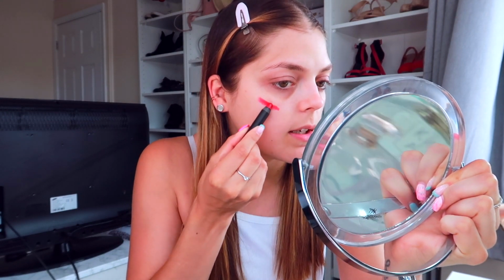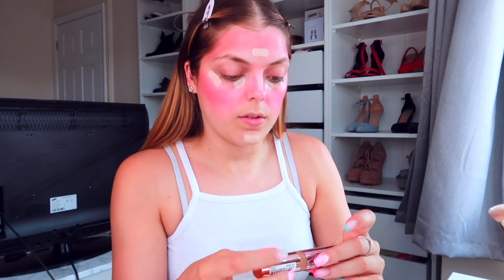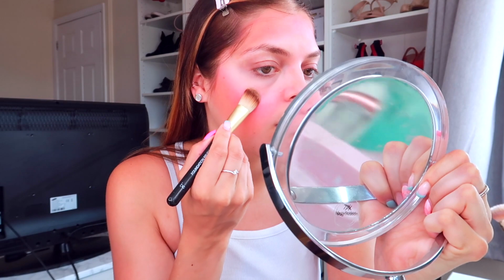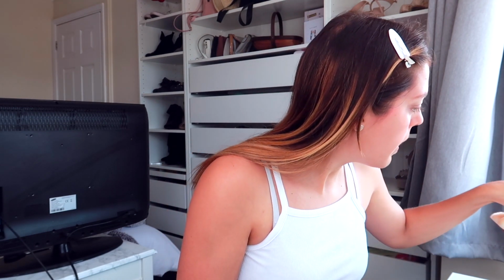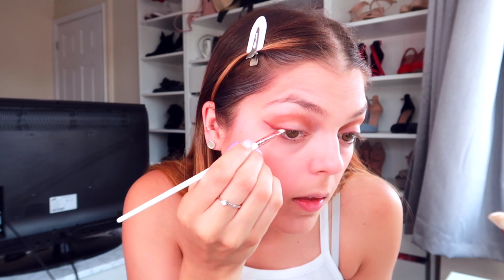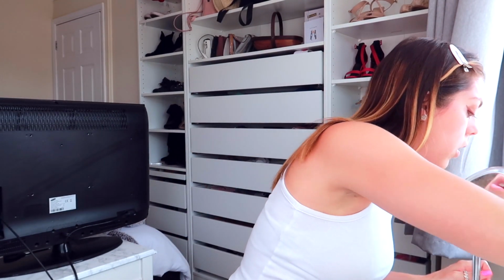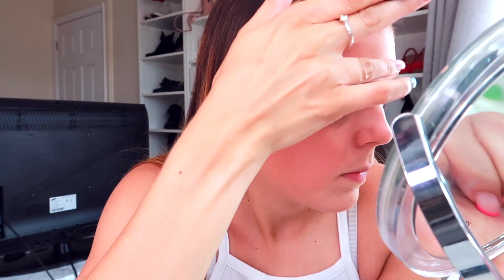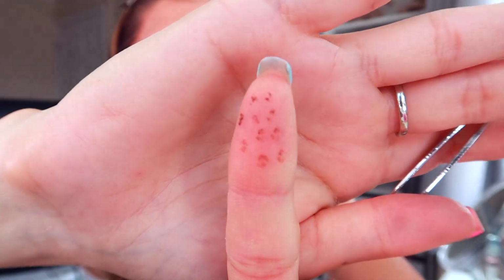Trying Viral TikTok Makeup Trends | 2021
Have you ever spent time trying viral tiktok makeup trends in 2021? Is anyone else addicted to scrolling through TikTok?

I could spend hours watching all the different videos and I love the makeup videos on there too, which is why I decided to make a trying viral tiktok makeup trends video.

Some of the trends were very interesting and I was definitely dubious about whether they would work ot not. Let me know what you think of these trends and if you have tried any out for yourself.

💕Thank you for all the love and support you have given my YouTube Channel so far 💕

ALICE KATTNER

Weekly Videos